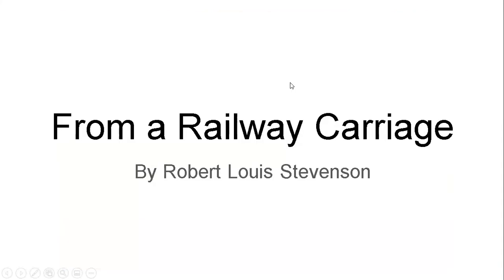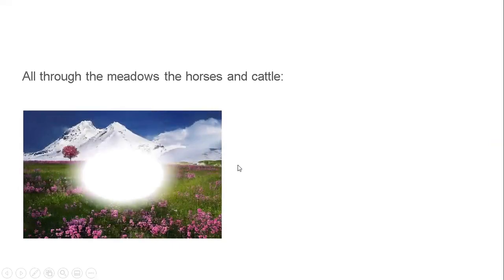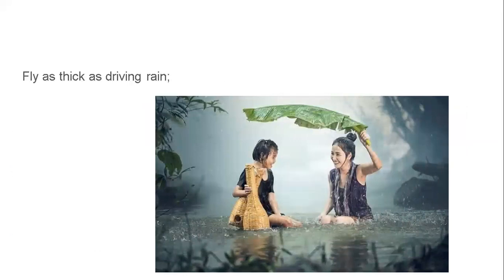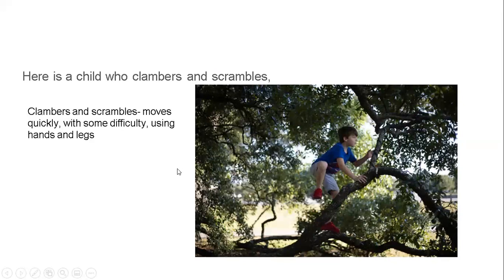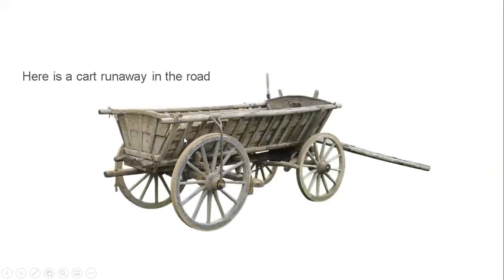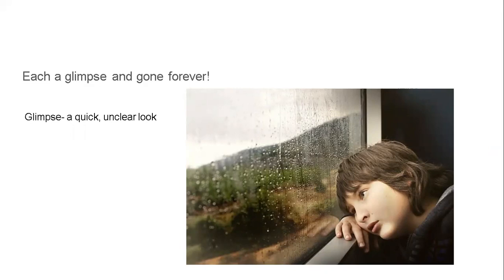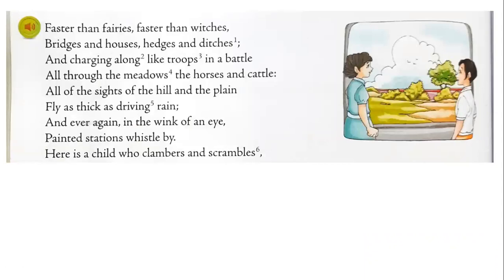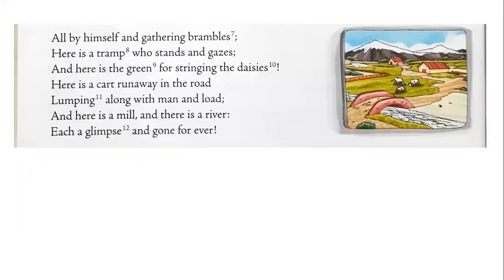Poem-From A Railway Carriage by Robert Louis Stevenson (detailed explanation with pictures)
Listen to the poem 'From A Railway Carriage' by Robert  Louis Stevenson.
This poem is taken from 'A Child's Garden of Verses'
You will find a detailed explanation of the poem with lots of pictures. I will read the poem thrice. The first time, I will go slow and explain everything. The second time, I will pause after every line so that you can repeat it after me and the third time, we can both recite the poem together. Let's do this!